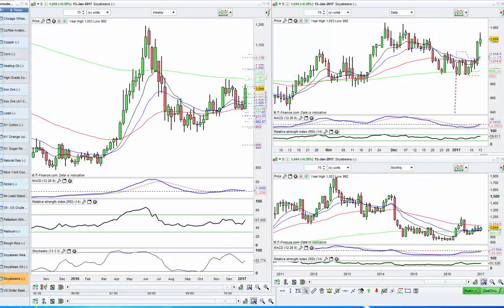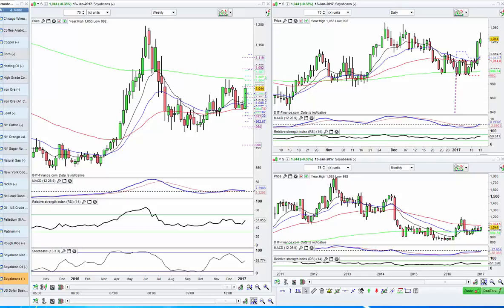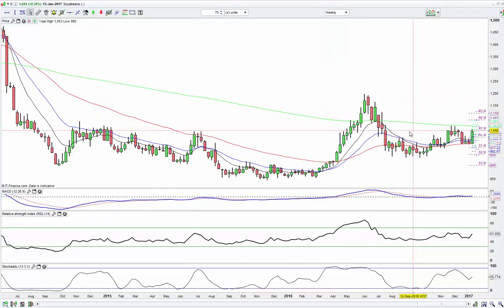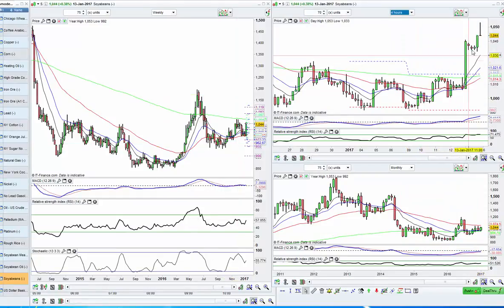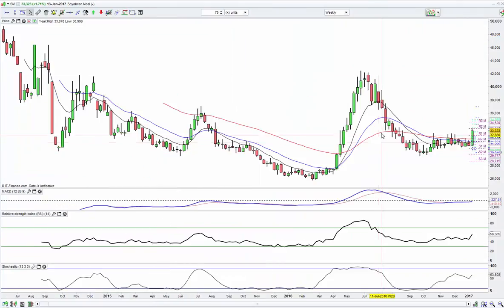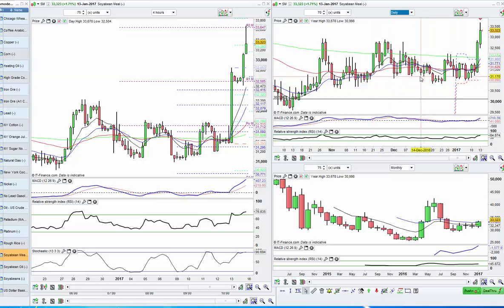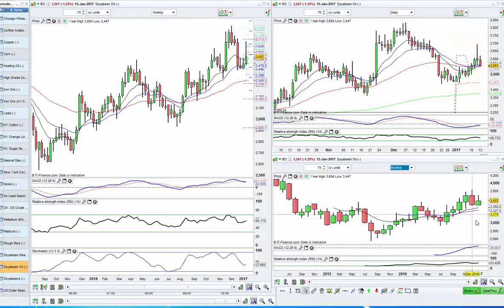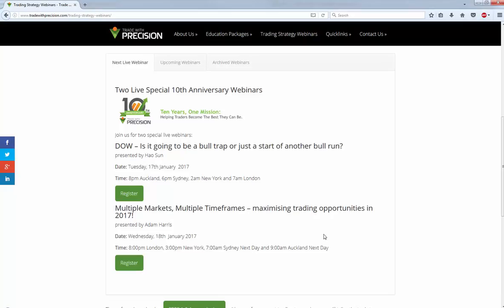Soybean Products - Are They Turning Bullish?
In this week’s free newsletter, Tamar Mehr takes us through the soybean products, utilising the higher timeframes and the strong levels of support and resistance theses markets are currently sitting. Tamar outlines her plans for these products.​